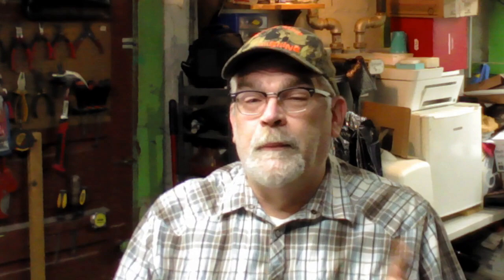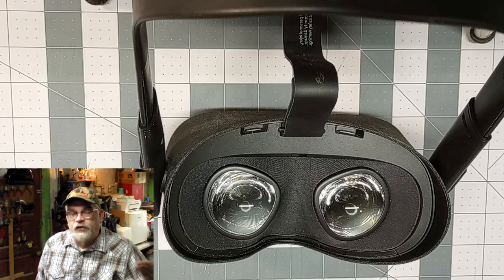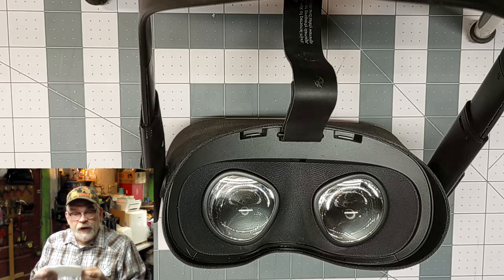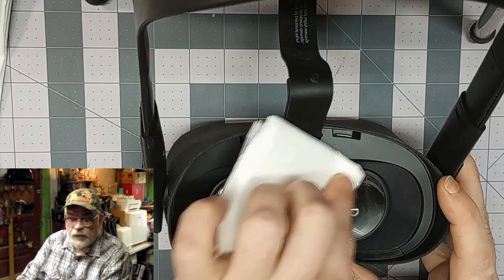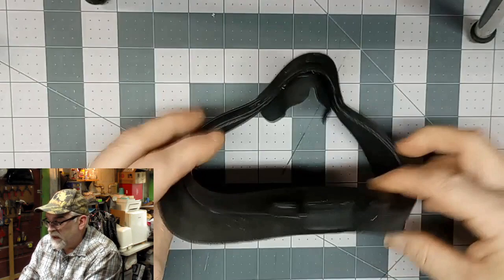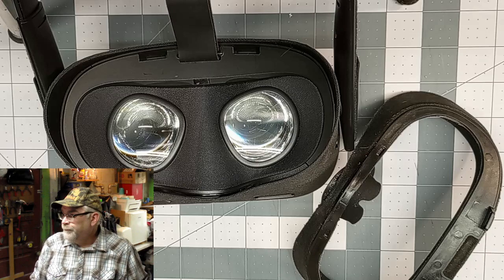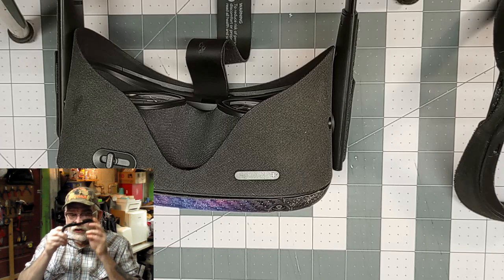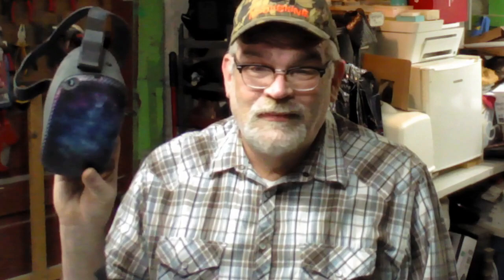Clean your Oculus Quest, Quest 2 and how to fix the blurryness. From a Gen-X part time gamer.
From a Gen X point of view, here is a good way to clean your stuff.  Enjoy.